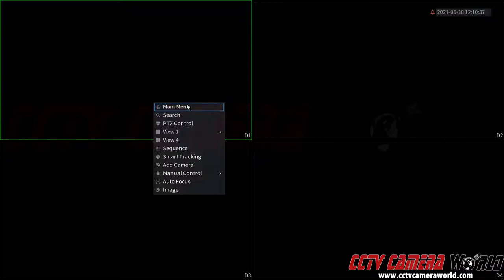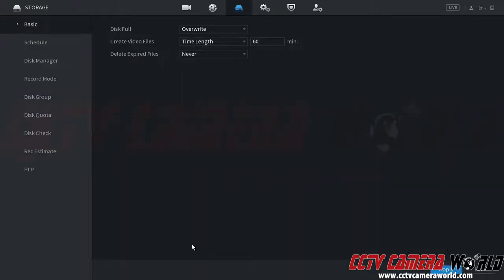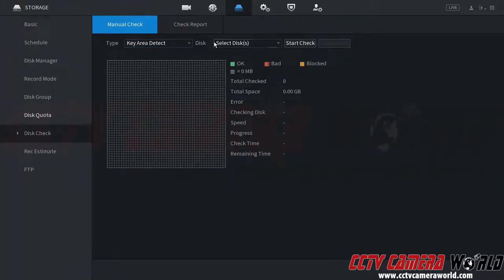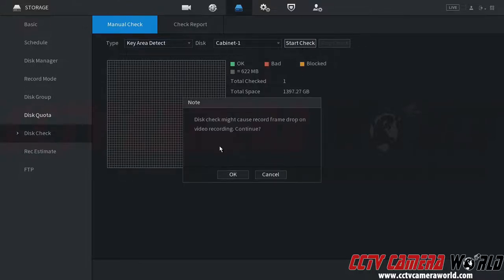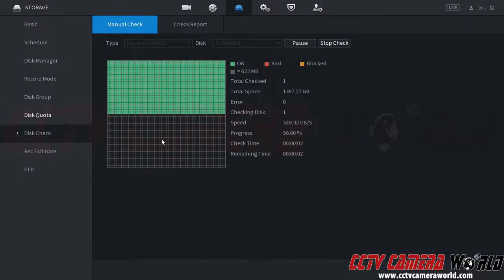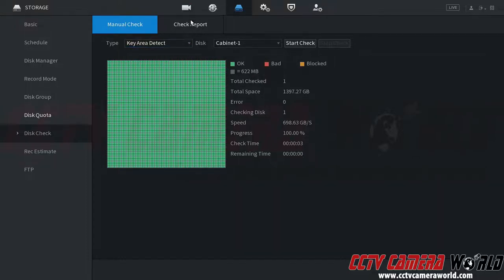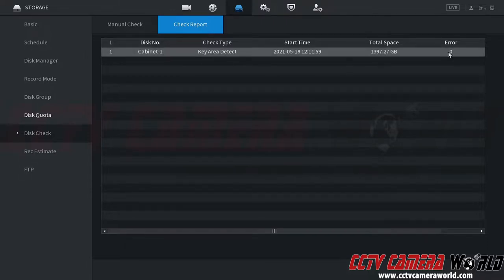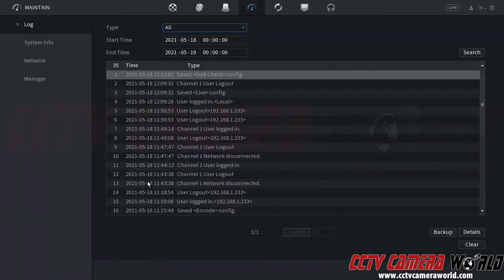How to check the status of the hard drive in your DVR or NVR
In this video our technician shows how to check the hard drive status in a security camera recorder.  This is useful for troubleshooting recording issues or checking if the hard drive is starting to fail.